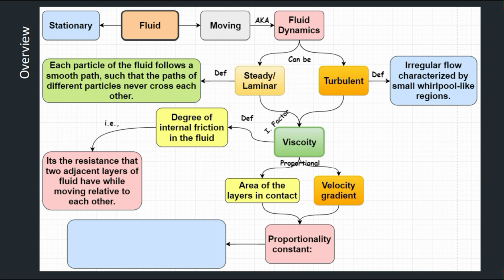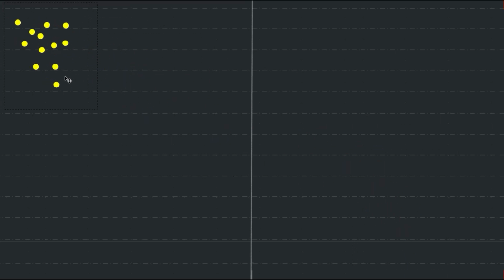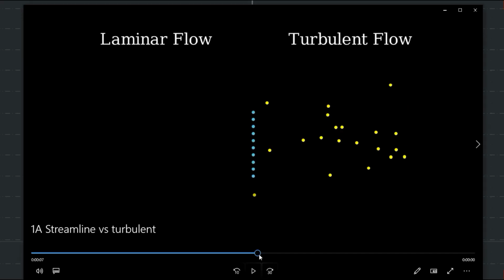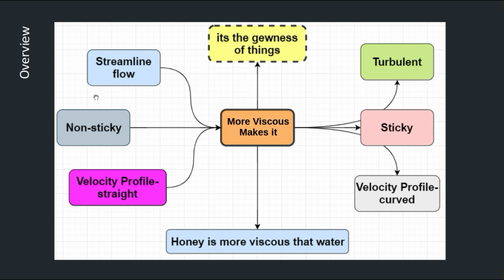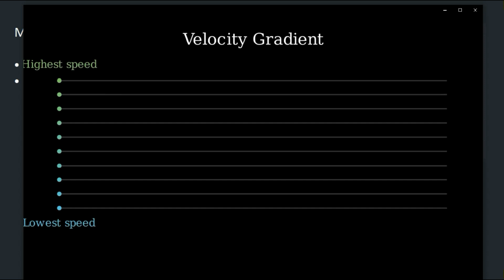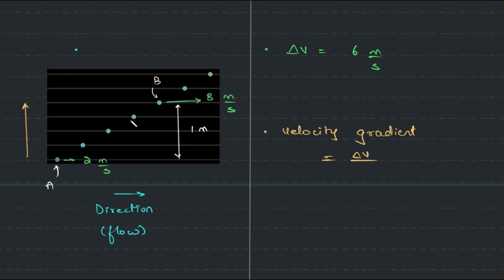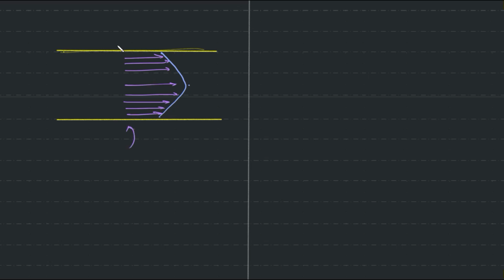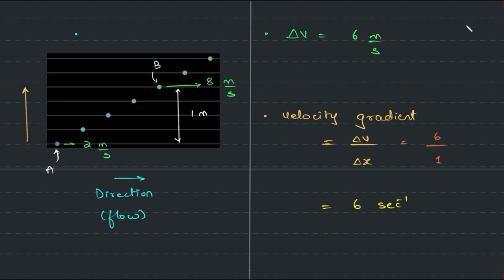04 F1 A1 Overview of Fluid Dynamics